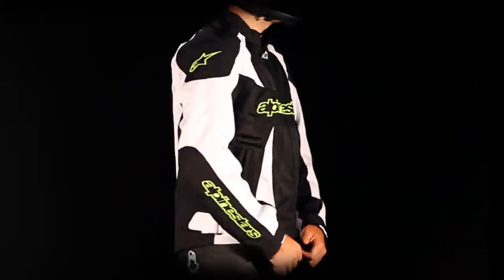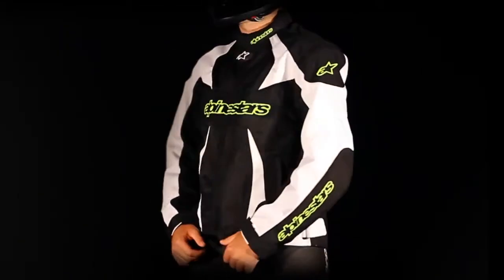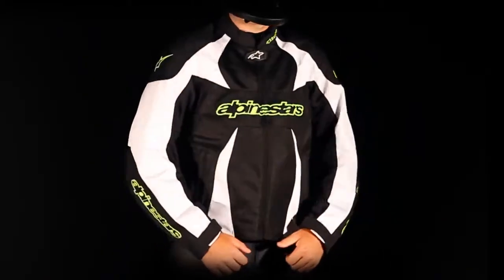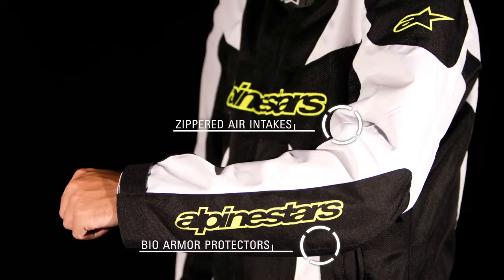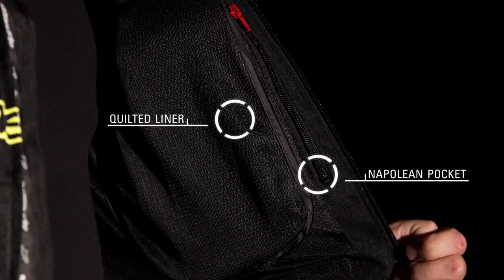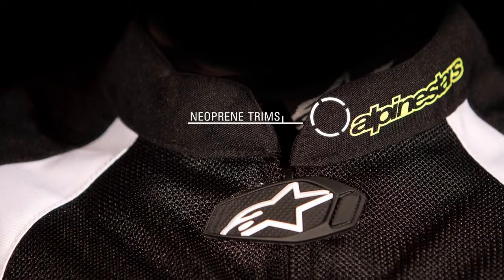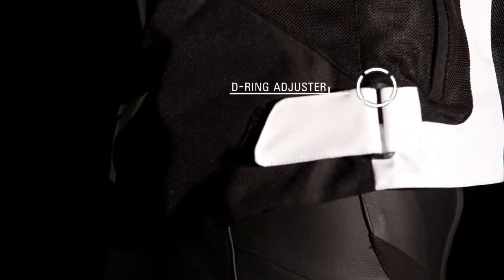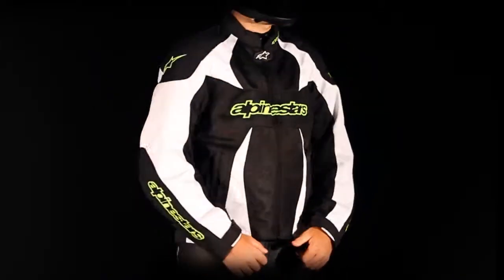Alpinestars T-GP Plus Jacket review at BurnOutItaly.com